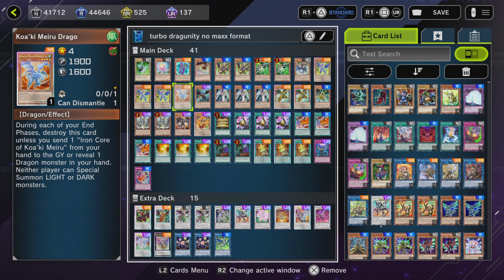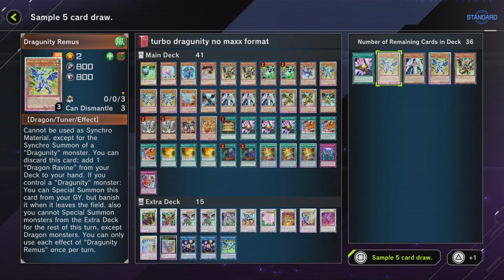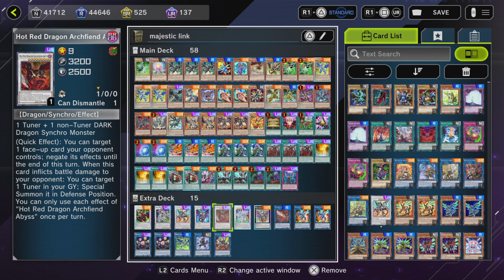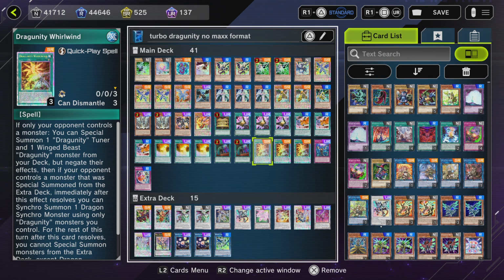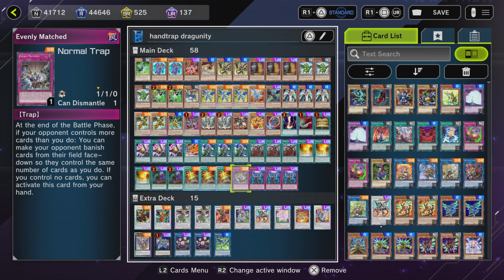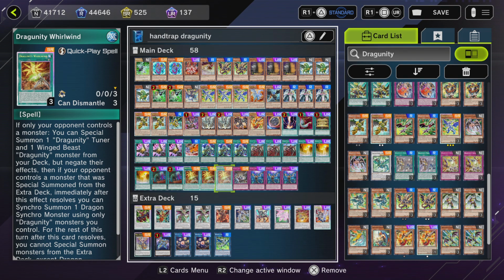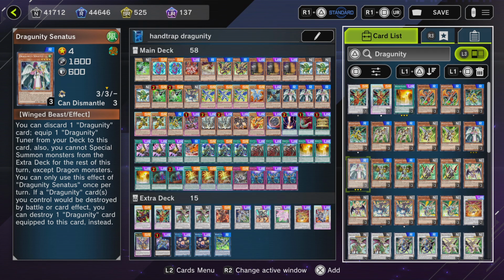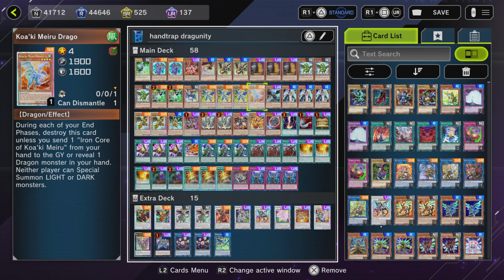Deck Theory Dragunity #1